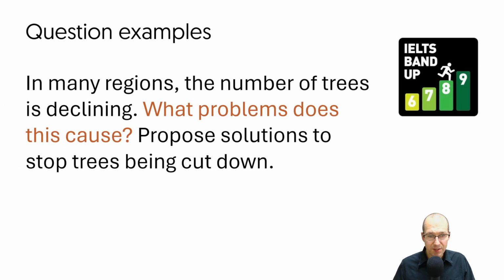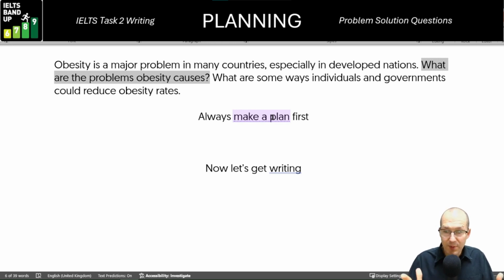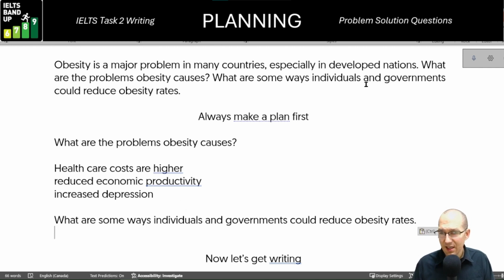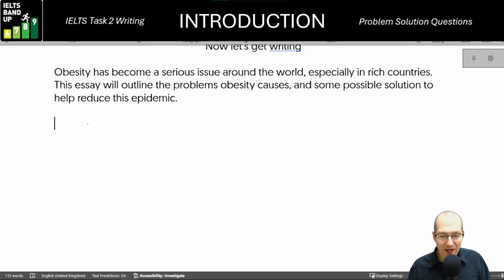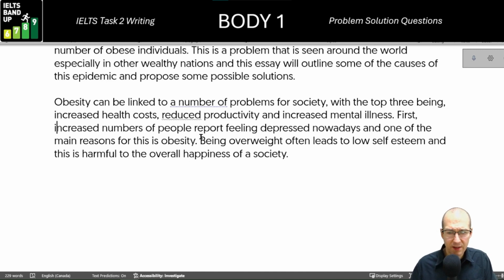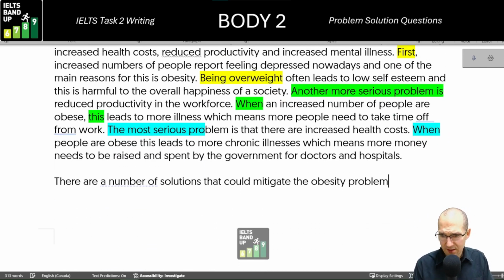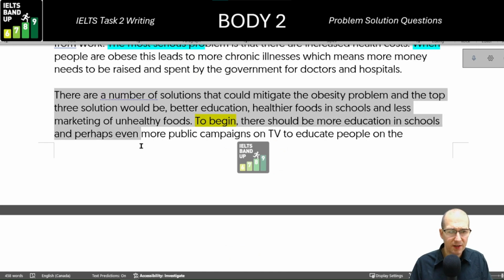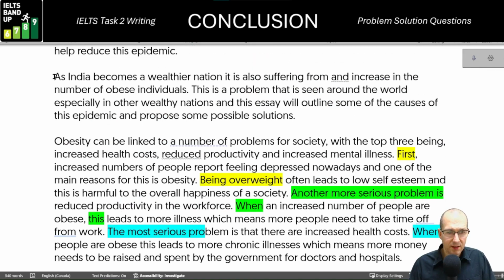IELTS Writing Task 2 FULL Lesson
Learn how to write a PROBLEM SOLUTION essay for IELTS Writing Task 2! This tutorial is specifically tailored to help you elevate your writing skills from a Band 6 to a Band 9. Whether you're struggling with structuring your essays or need insights into finer nuances, this video is your step-by-step guide to mastering the IELTS essay.

🔗 Download the PDF Guide: Click here to access a detailed PDF file accompanying this lesson for a complete essay example and additional tips.

📬 Essay Review Service: Want personalized feedback on your essays?

What You Will Learn:

    Understanding the requirements of a two-part question
    Strategies for planning and structuring your essay
    Tips for coherent and cohesive writing
    Techniques to enhance your lexical resource for a higher band score

Make sure to watch the entire video to fully grasp each concept and start implementing these strategies in your practice essays.

Your success in IELTS writing is just a video away. Start watching now to unlock your potential!